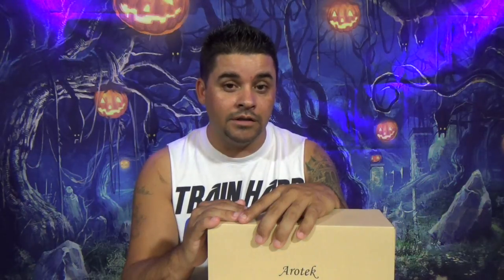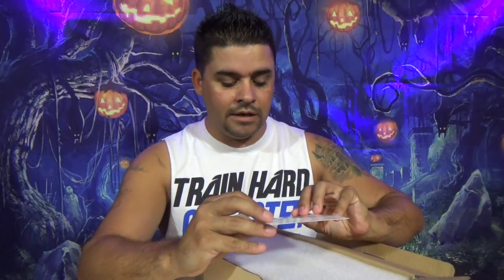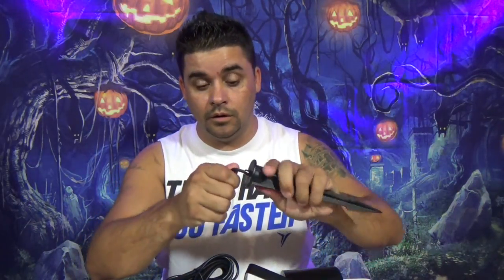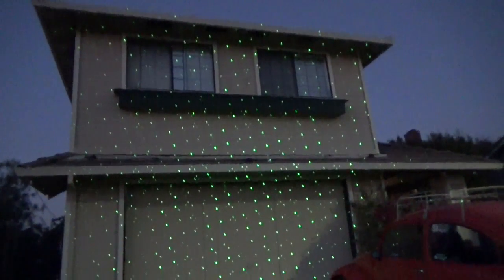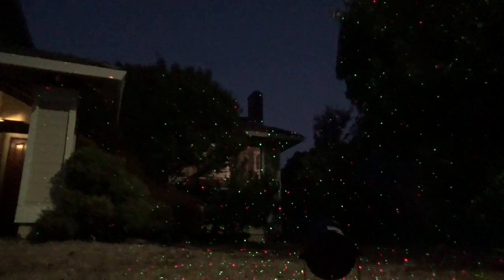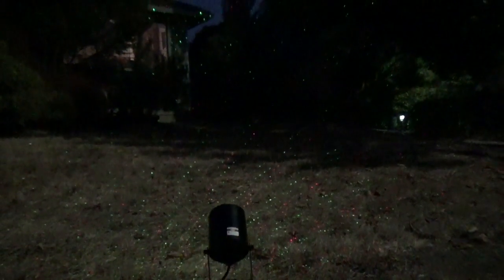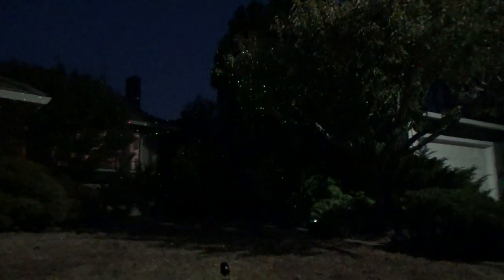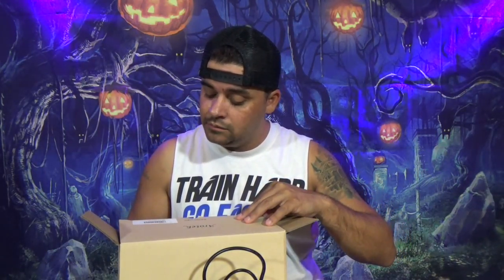Arotek - Star Laser Christmas Light Show, Unboxing & Review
I review the Arotek Star Laser Christmas Light Show. Waterproof and durable.